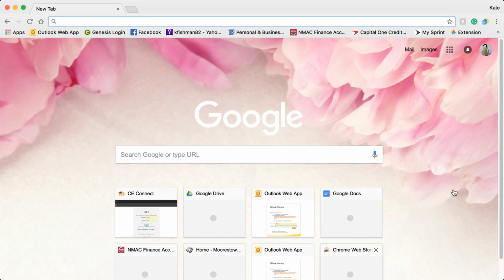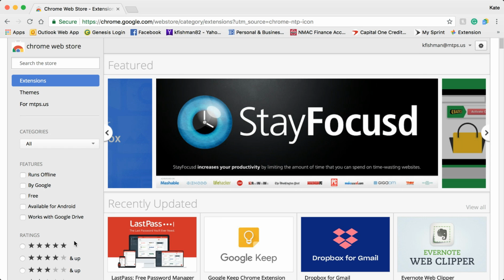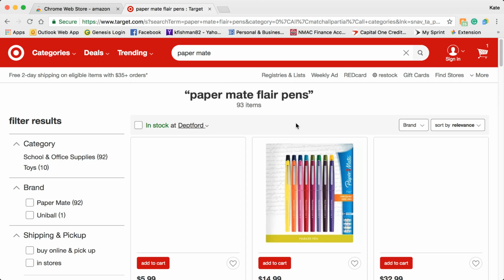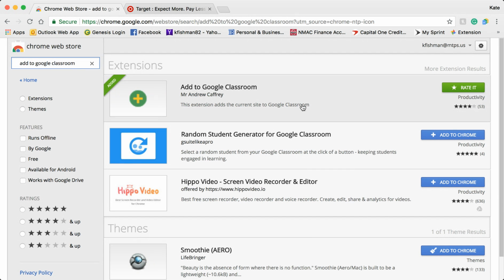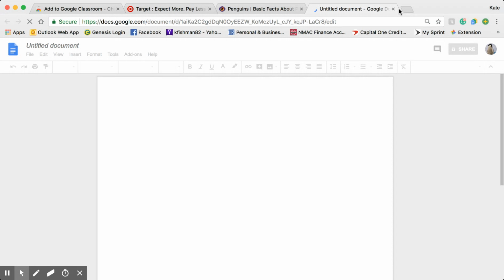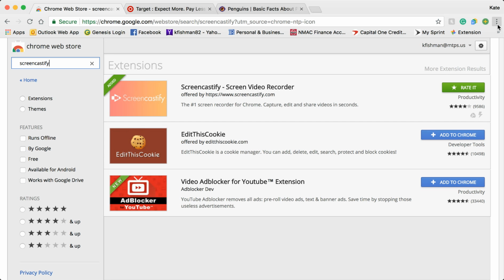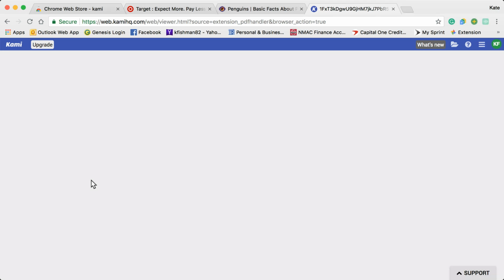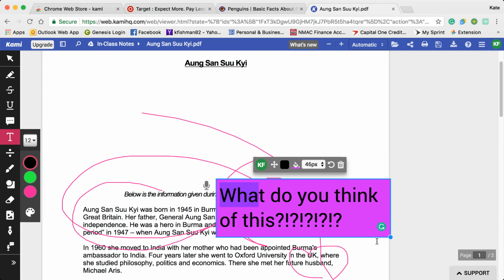FishmanKate How To Extensions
How to use/access/download Google Extensions